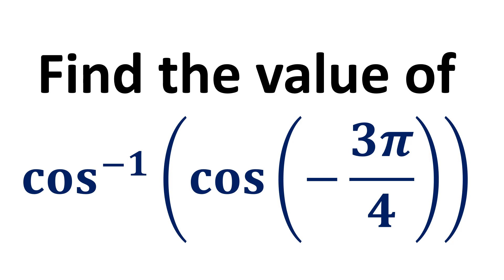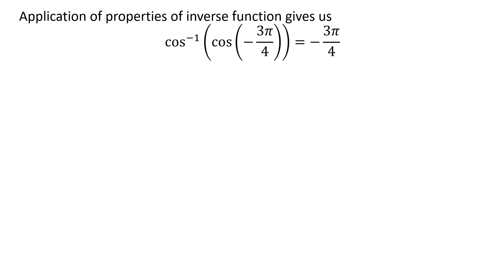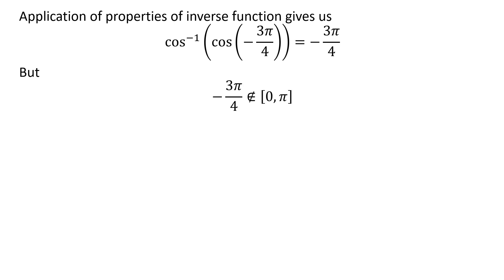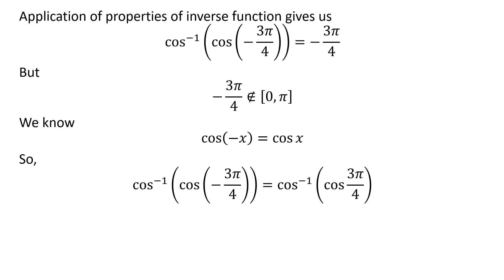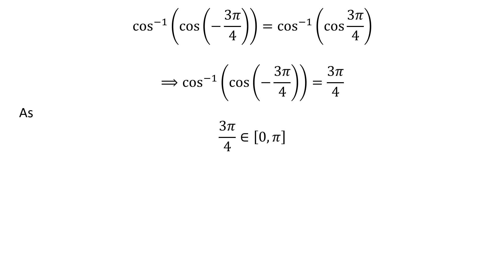Find the value of cos^(-1)(cos -3pi/4)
In this video, we learn to find the value of cos^(-1)(cos -3pi/4). Or you can say, we will learn to find the value of arccos(cos -3pi/4). As cos^(-1)(cos -3pi/4) can also be written as arccos(cos -3pi/4).

Other topics of this video are:
Find the exact value of cos^(-1)(cos -3pi/4)
Find the exact value of arccos(cos -3pi/4)
What is the exact value of cos^(-1)(cos -3pi/4)?